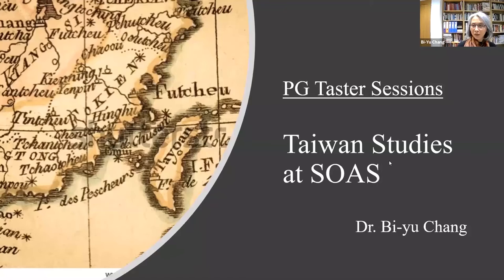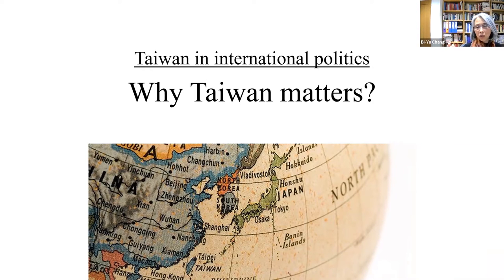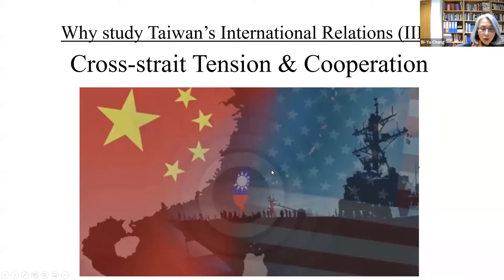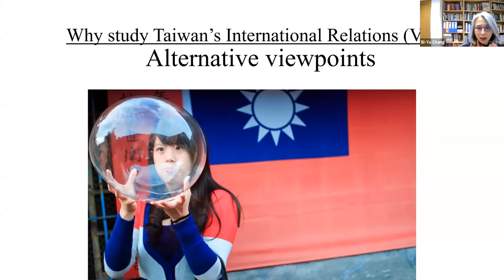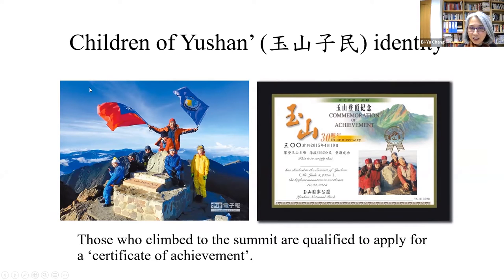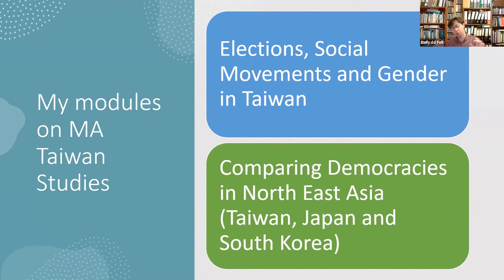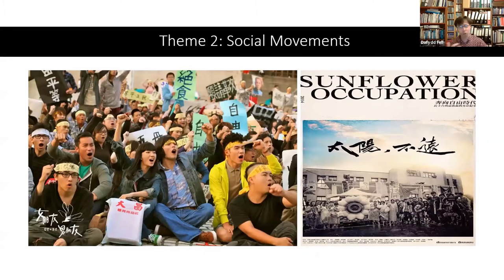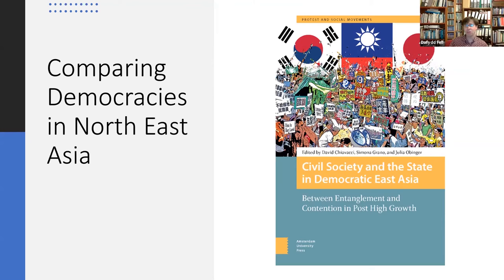Taiwan Studies Taster Day - March 2021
MA Taiwan Studies: Why Taiwan Matters?